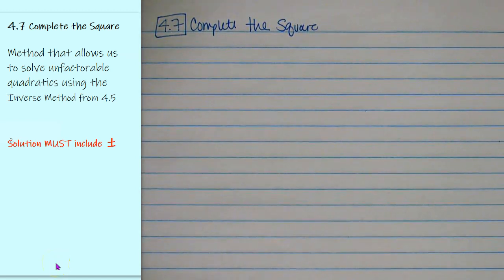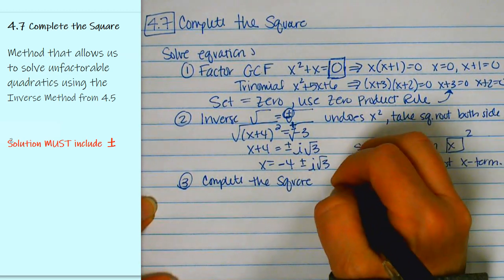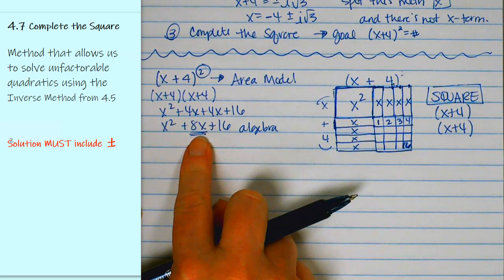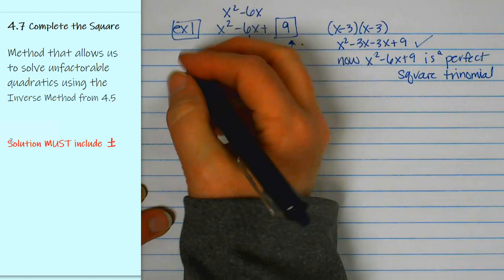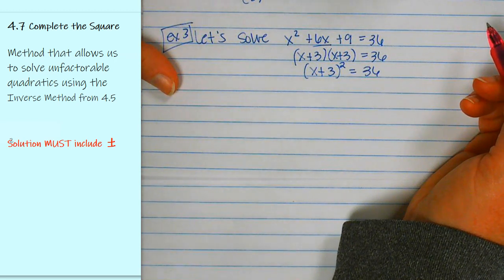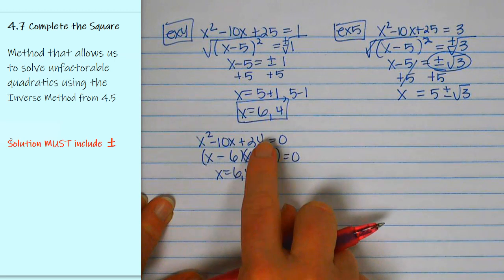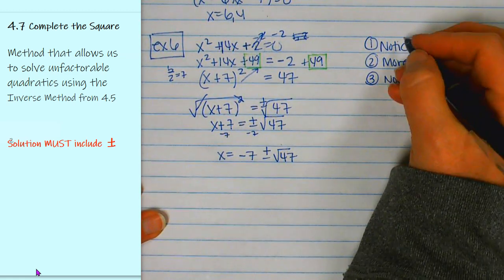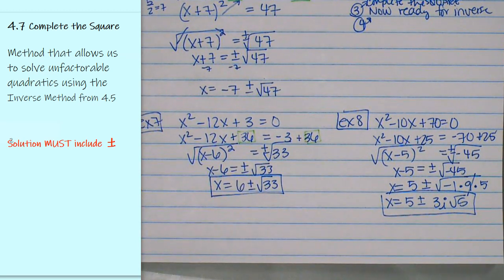4.7 Complete the Square || Algebra 2